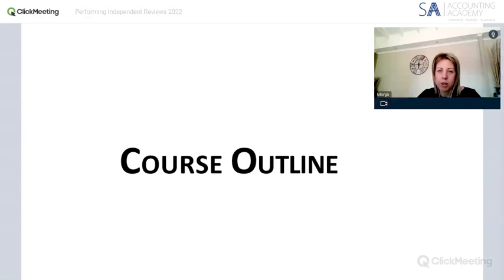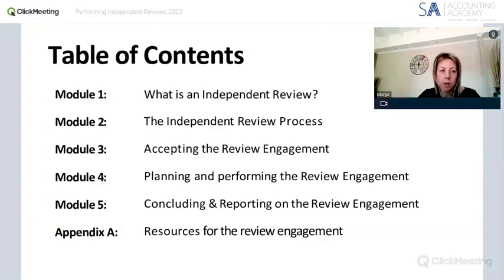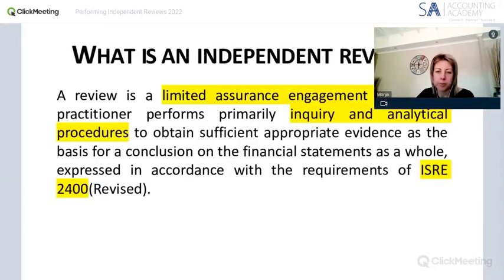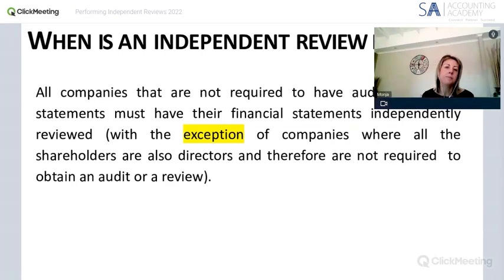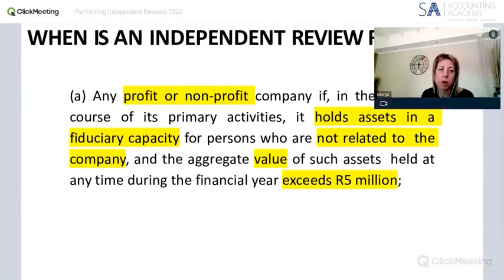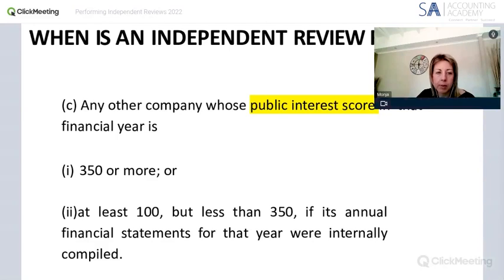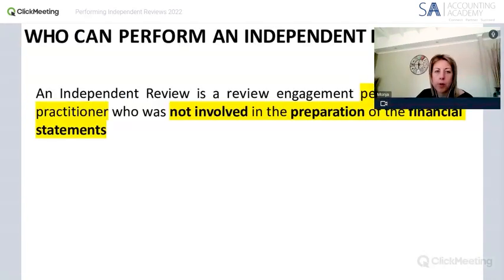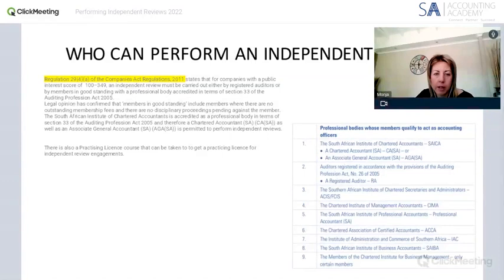Performing Independent Reviews - Introduction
Performing Independent Reviews

This is a 10-minute introduction that form part of the Performing Independent Reviews webinar.

Independent reviews are voluntary limited assurance engagements that are optional to audits for certain business entities. Close corporations, schools, trusts, partnerships and sole proprietorships can opt for this less onerous and less costly type of engagement.

Determining whether to perform a full audit or an independent review mainly depends on the Public Interest Score (PIS) of the entity. This means that an entity that scores below the PIS threshold is not obliged to have an annual audit.

This webinar is presented by Monja van Zyl CA(SA) and hosted by SA Accounting Academy.

This is a 10-minute introduction that form part of the Performing Independent Reviews.

To sign up for the full webinar head over to: